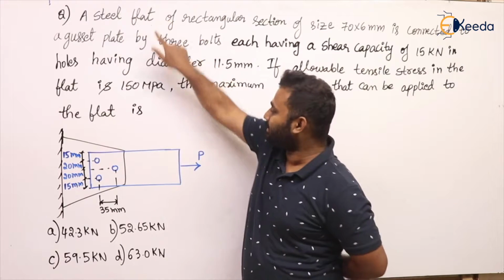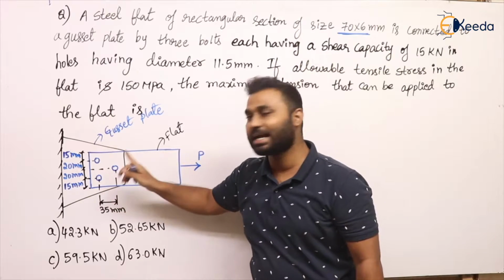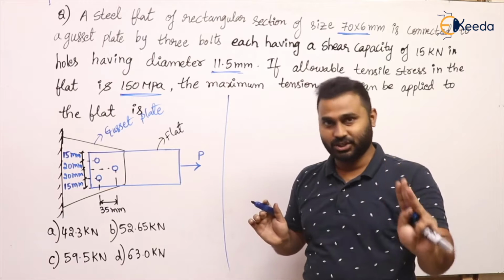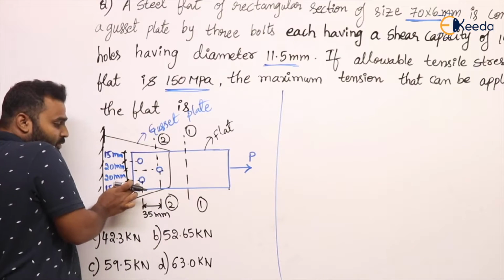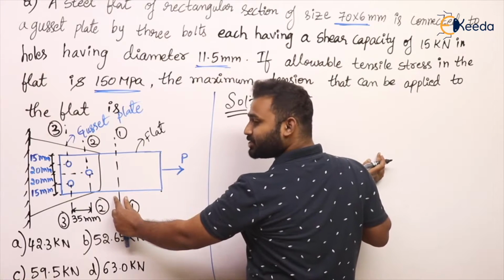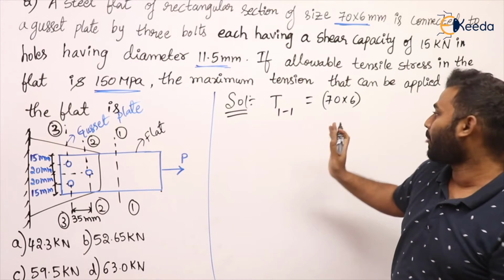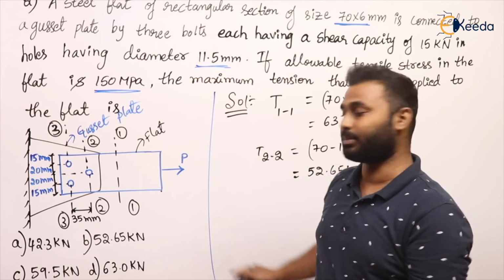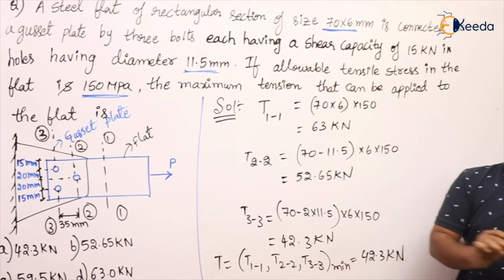Gate Previous Year Question 14 - Gate Previous Year Questions - GATE Steel Structures